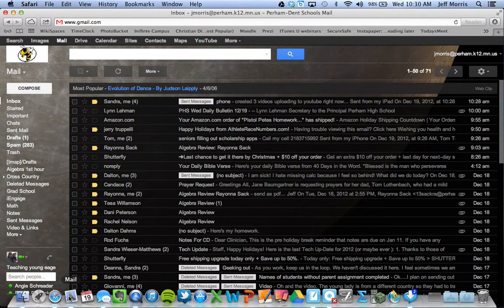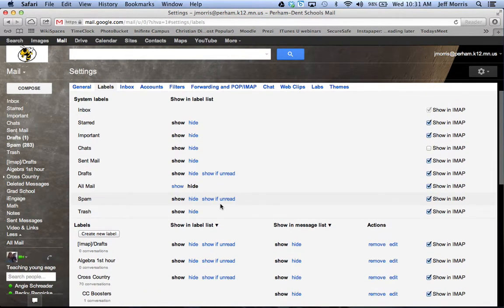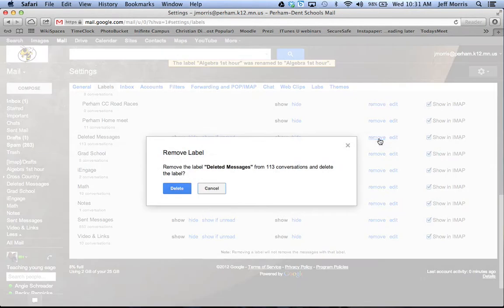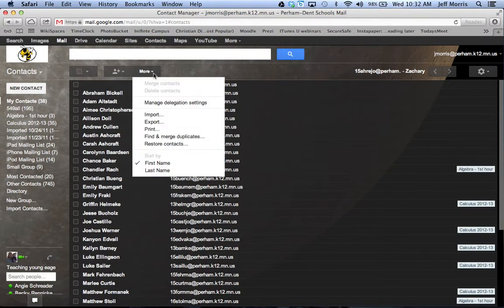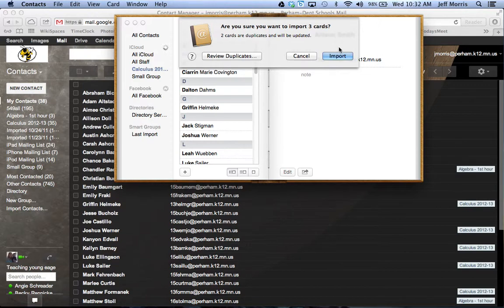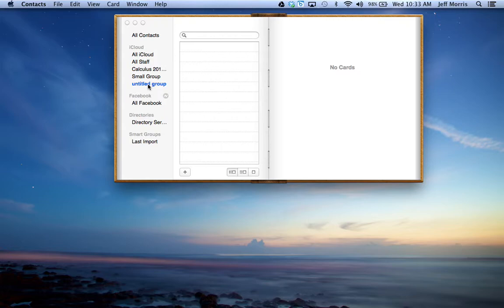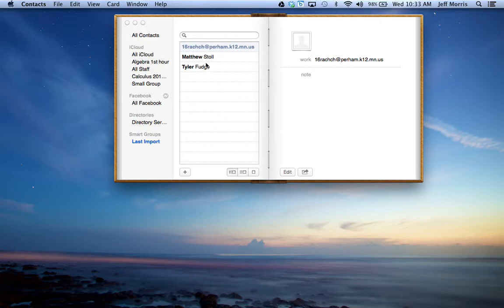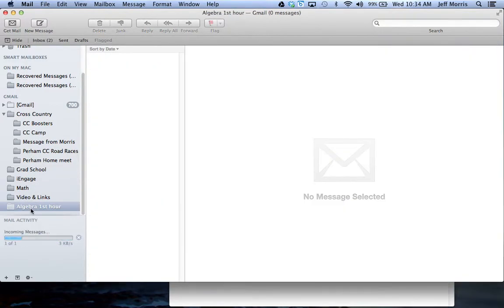Exporting Contacts to Apple Mail Client